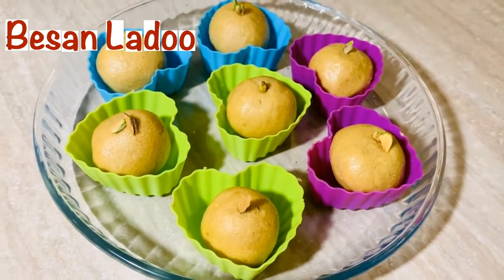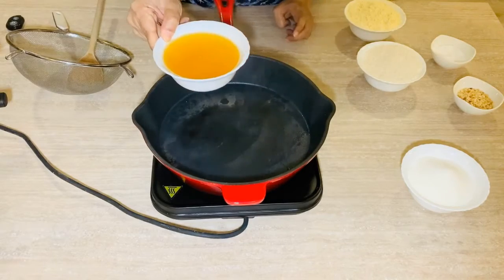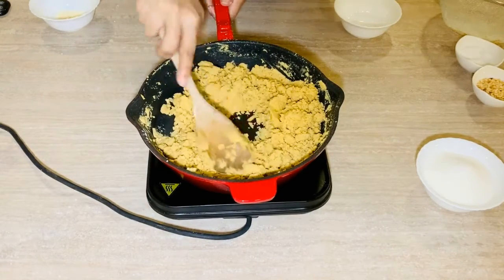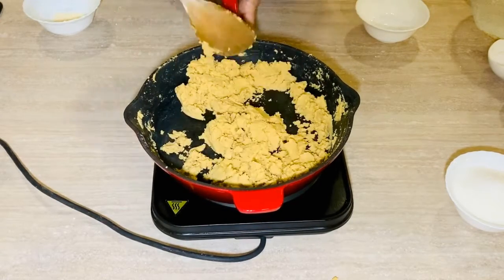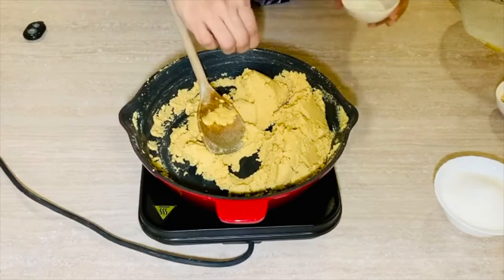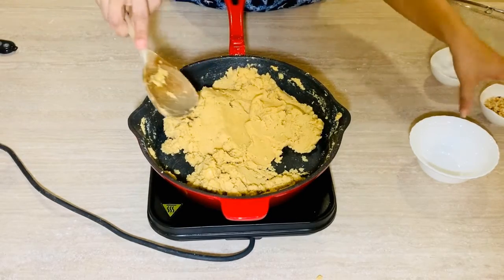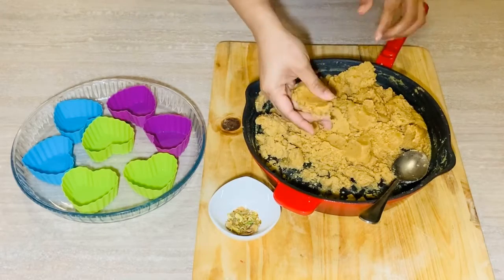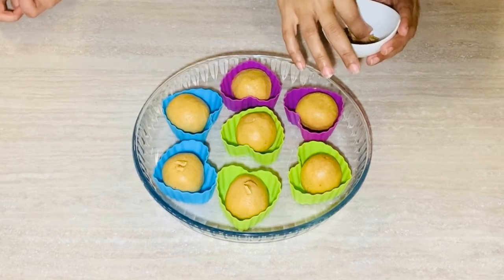besan ladoo recipe | besan ke laddu | बेसन के लड्डू